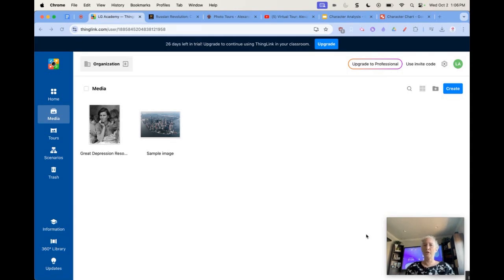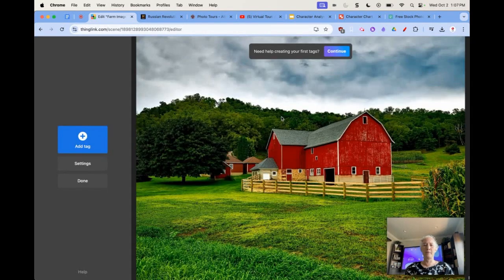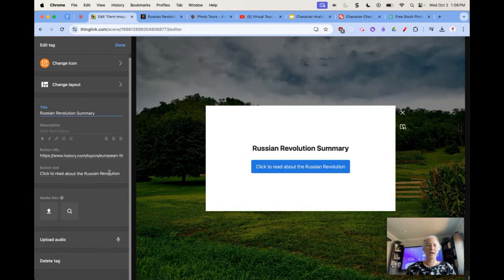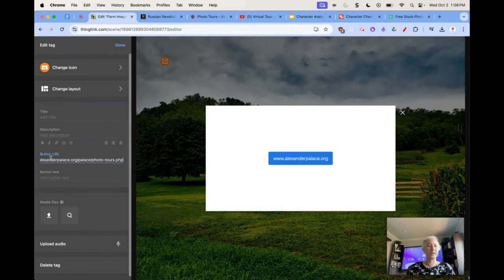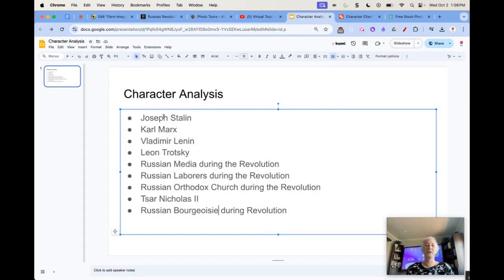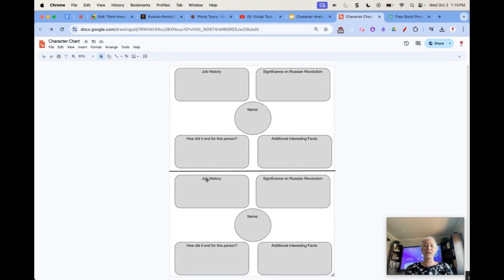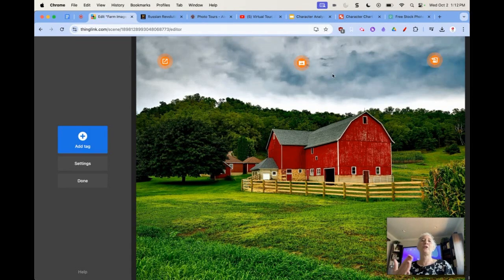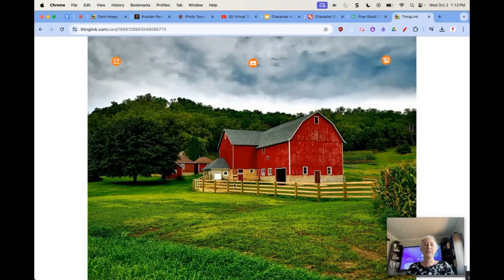Interactive Lessons on LG CreateBoards for ELA Teachers: Using ThingLink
Get ideas for engaging students with interactive ELA resources that work well with LG CreateBoard tools and functionalities.